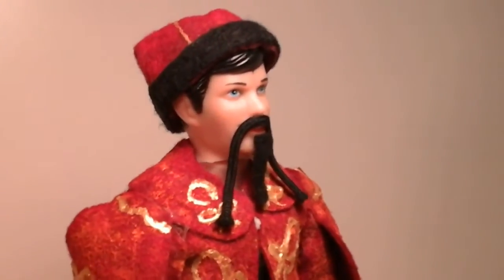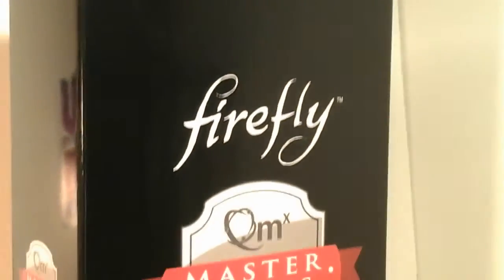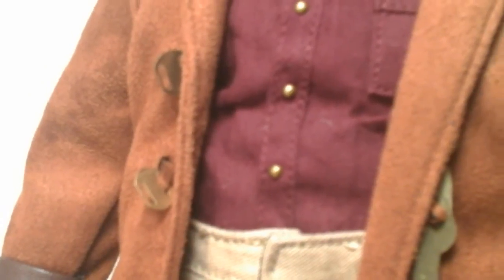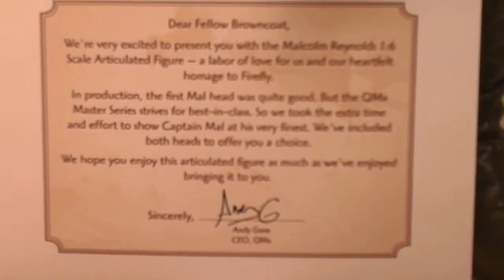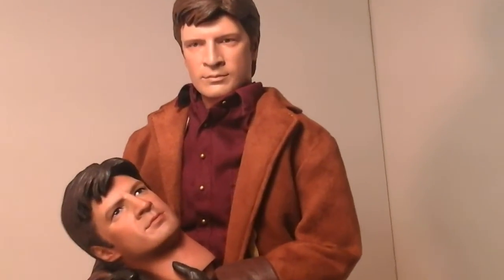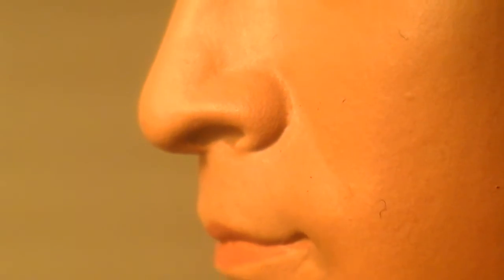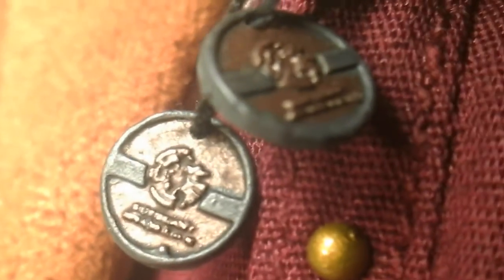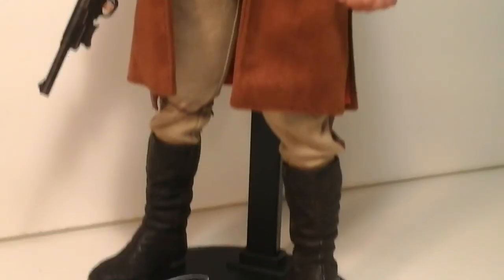Fu-Reviews: Quantum Mechanix Firefly Malcolm Reynolds 1/6 Figure Serenity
This is a silly review of the "Quantum Mechanix Firefly Malcolm Reynolds 1/6 Figure Serenity", by yours truly.

felzbug will rule over all this land, and he will call it... 'This Land'.

Mr. Evilcheese says "Ha ha HA! Mine is an evil laugh...now die!"